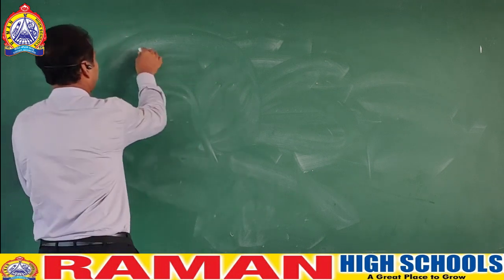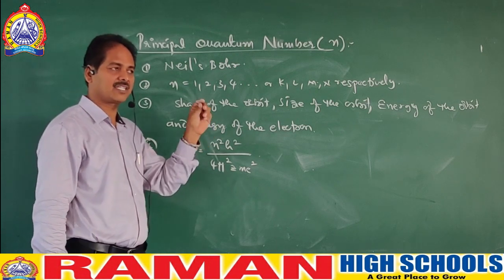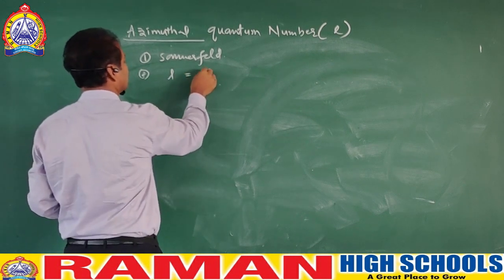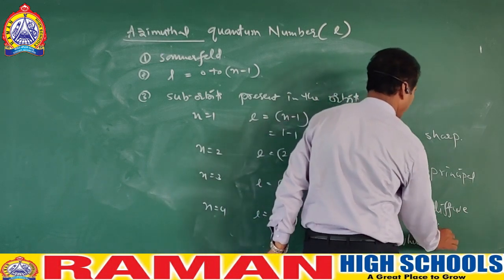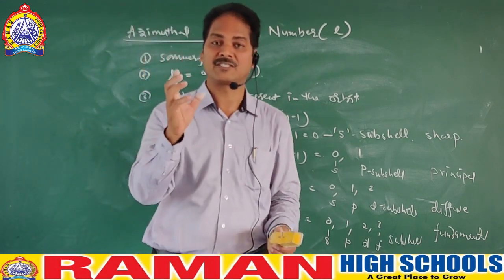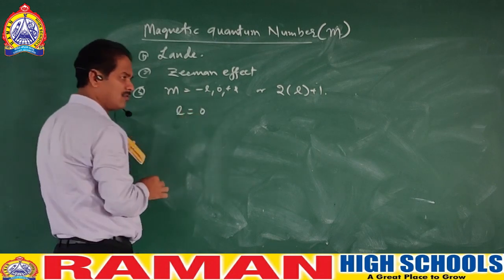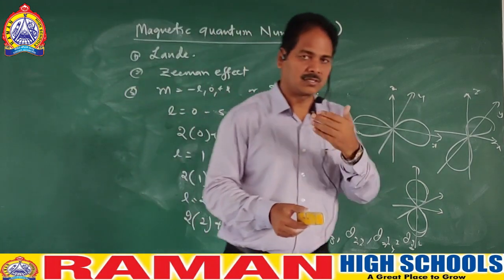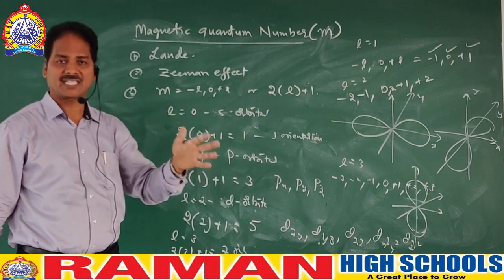ATOMIC STRUCTURE PART 3 CLASS 10